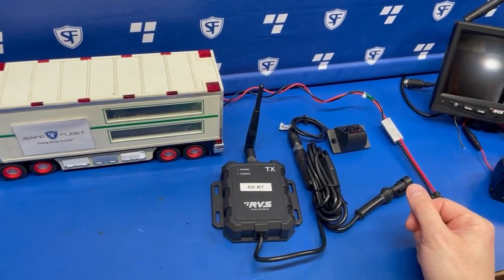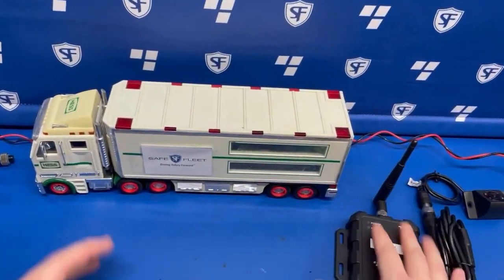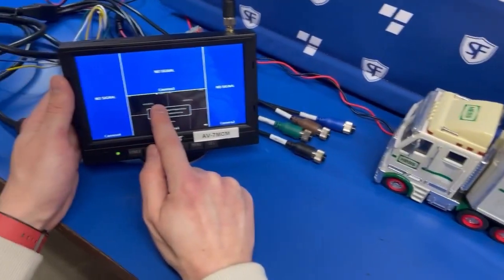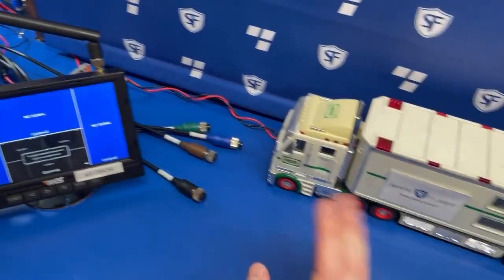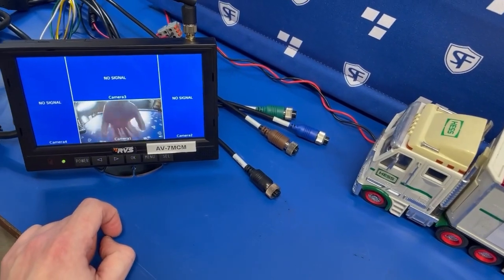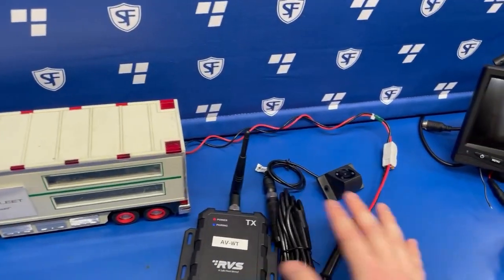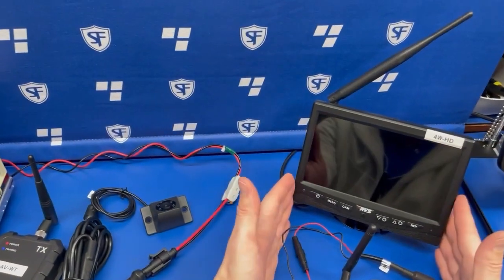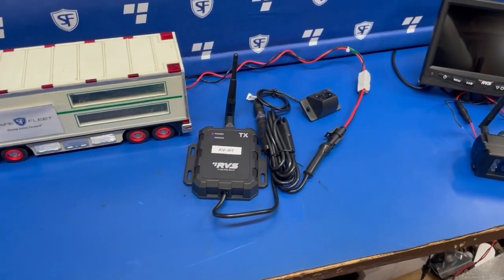Engineering with Chris - Ep02 Air Vue vs. Common Wireless Systems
Welcome to the latest episode of 'Engineering with Chris'! In this informative video, our resident product expert, Chris Cena, takes a deep dive into the innovative world of the Air Vue™, a cutting-edge wireless camera system built specifically for tractor trailers.

🔍 What's Inside:
Key Features: Chris highlights the unique features that make the Air Vue™ stand out in the crowded market of wireless camera systems, including our patented Pairing Over Power function!
Technical Insights: Get a glimpse into the technology behind the Air Vue™, and understand what makes it a reliable choice for your fleet.